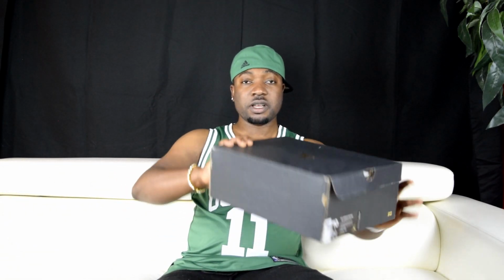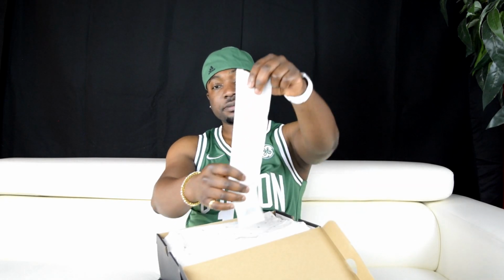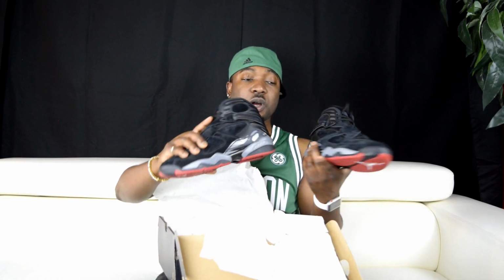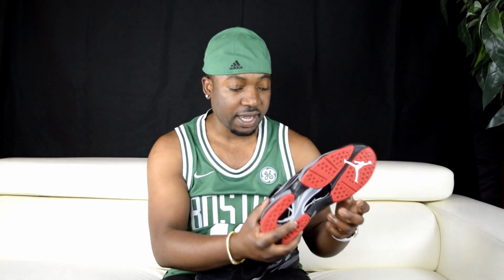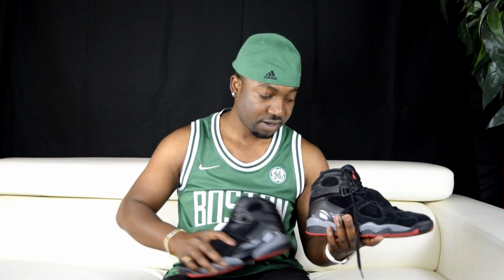How to style with Jordan 8 bred + ON FEET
SOME OF THE BEST VIDEOS FOR STYLING JORDAN'S ,TIMBERLAND'S, VANS, CONVERSE, ALDO, ADIDAS, CAPS, BEANIE.

JORDAN'S, NIKE'S AND ADIDAS.

TIMBERLAND PREMIUM BOOTS AND FIELD BOOTS

Snap Chat… Sledgexl
Twitter… . King sledge
Facebook… King Sledge